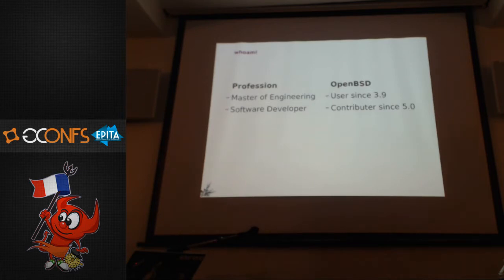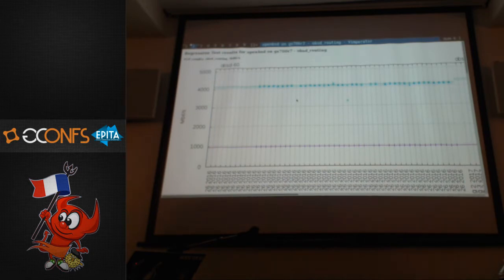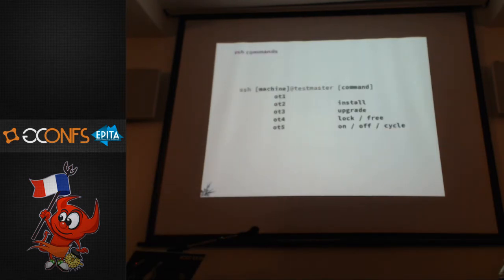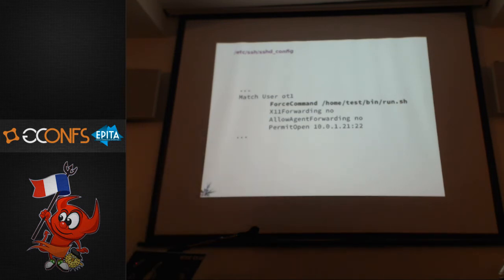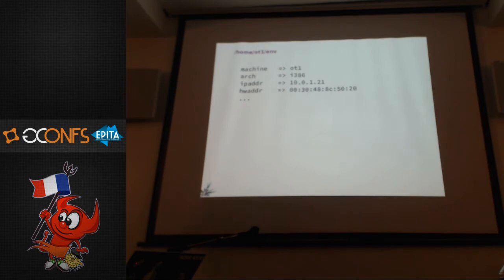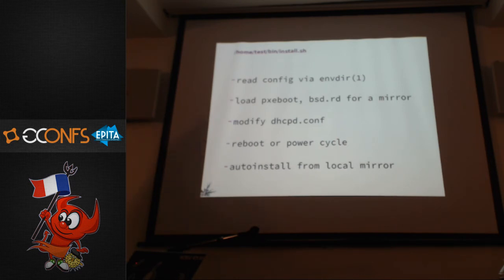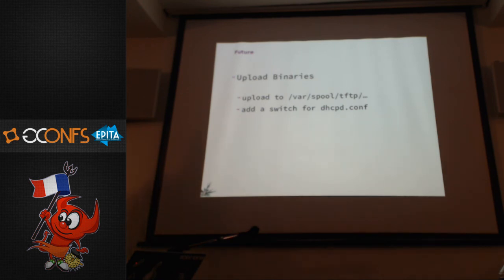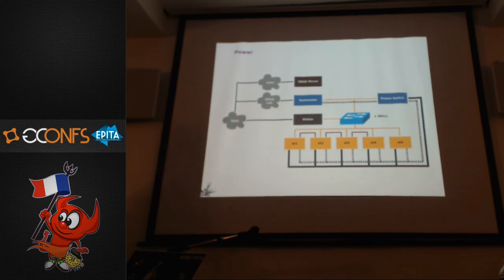OpenBSD Testing Infrastructure behind bluhm.genua.de, by Jan Klemkow (EuroBSDcon 2017)